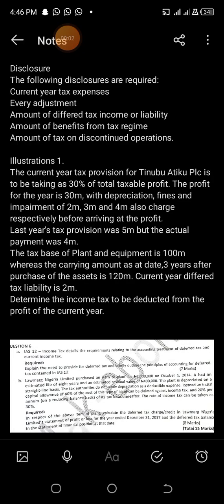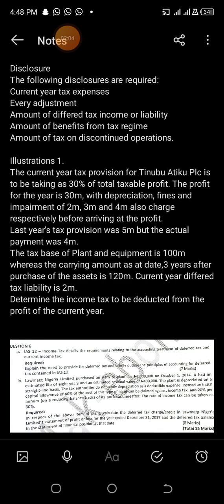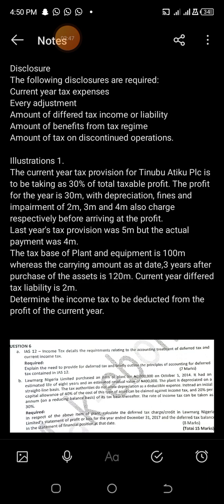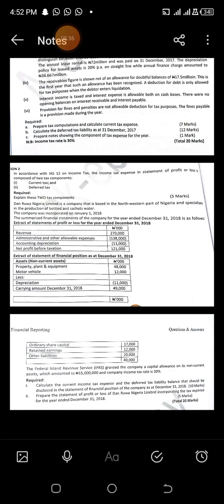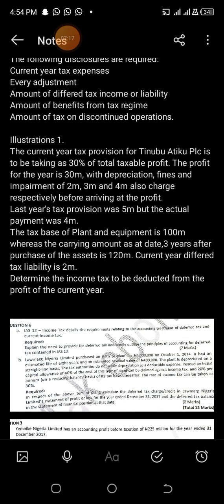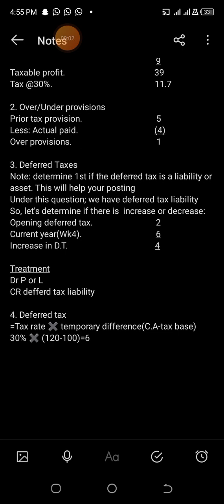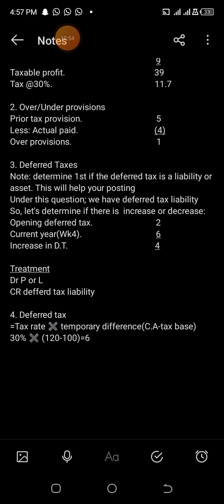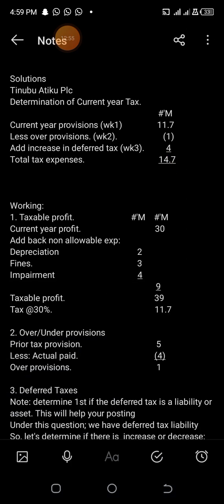IAS 12 - Income Tax Explained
INCOME TAX EXPLAINED